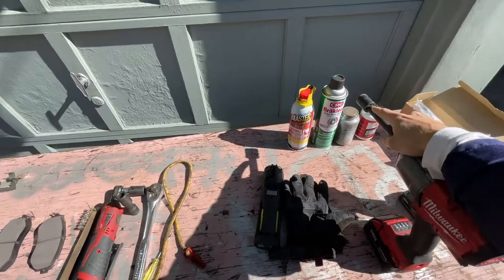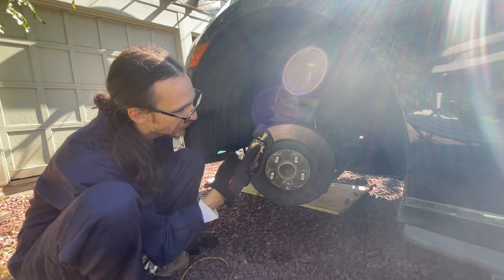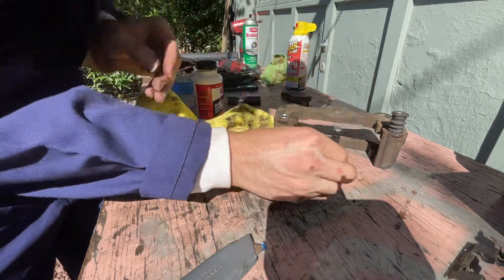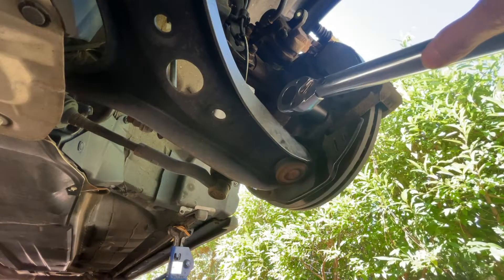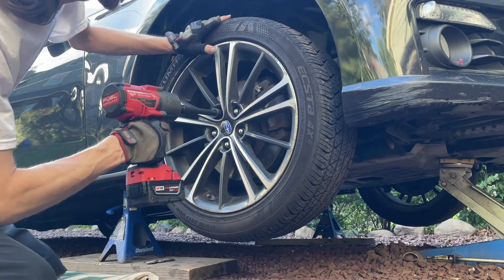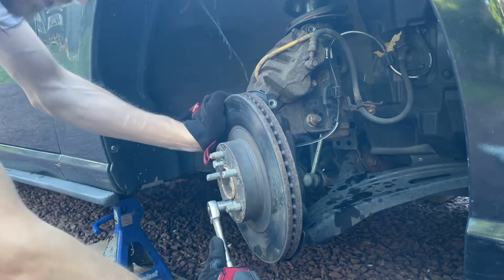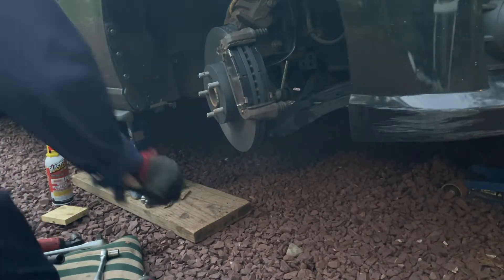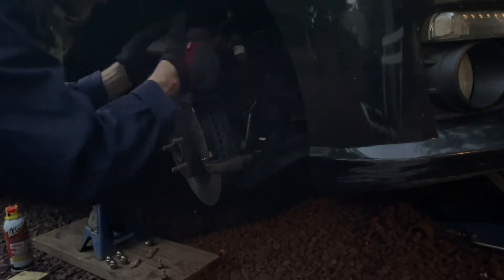Subaru BRZ Front Brake Pads and Rotor Replacement 1st Gen (Scion FRS, Toyota GT86)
2013 to 2021 Subaru BRZ, Scion FR-S, Toyota GT86 Front Brake Pads and Rotors Replacement.

You'll notice on the Drivers Side I assembled the carrier off the car, and I would highly recommend doing it that way, it was much easier than assembling the pads on the car. Might be obvious to some lol

Intro - 0:00
Tools Needed - 0:20
Left Side (Drivers)
Inspection and Removal - 1:00
Pad Carrier Disassembly - 3:23
Pad Carrier Re-Assembly -  4:29
Rotor Removal - 6:57
Caliper Treatment - 7:39
Re Installation - 7:55
Fluid Removal/ Piston Retraction - 8:26
Right Side (Passenger)
Inspection and Removal - 9:24
Pad Carrier Disassembly - 13:20
Pad Carrier Reassembly - 15:20
Re Installation - 16:25